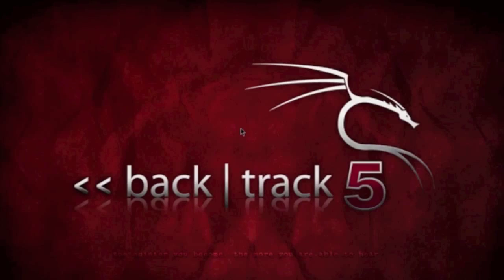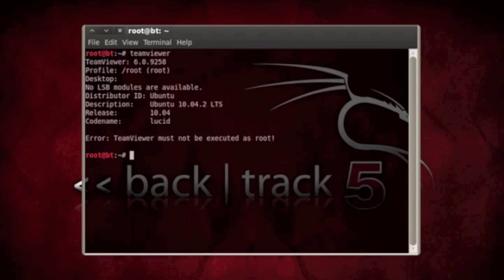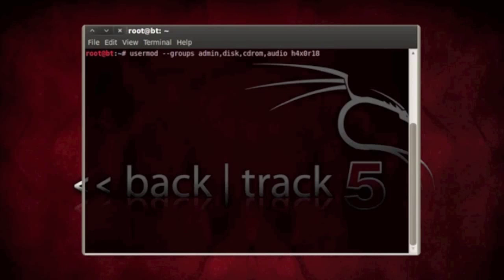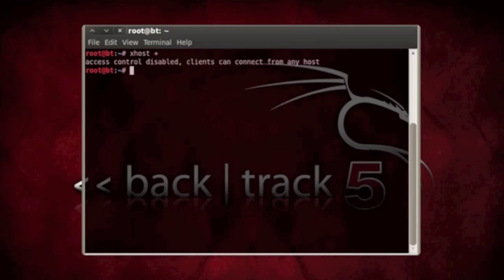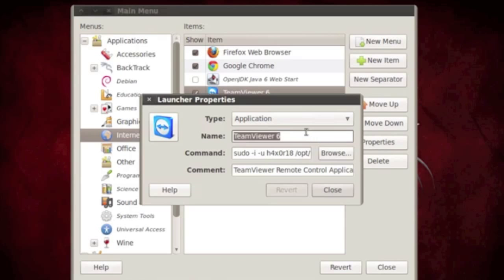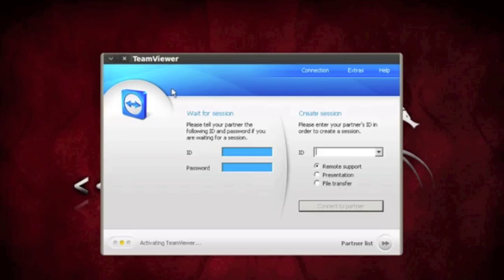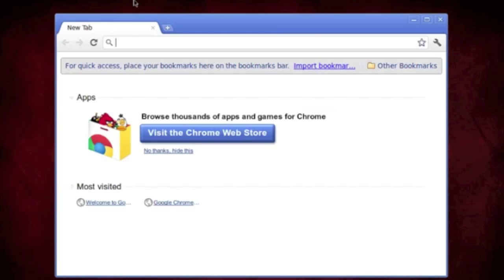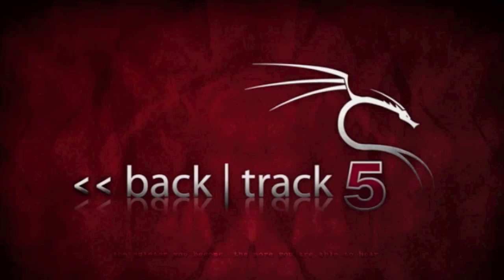Backtrack 5 R1 - Adding Users & Fixing Software Issues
In this video, I show you how to add users and fix the problems that we have been having on Backtrack 5 R1. Thanks!